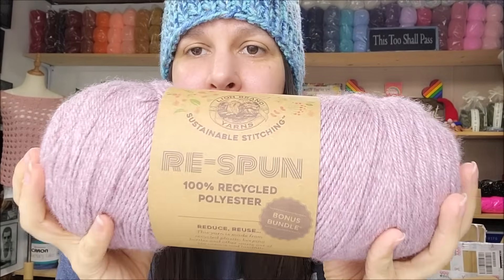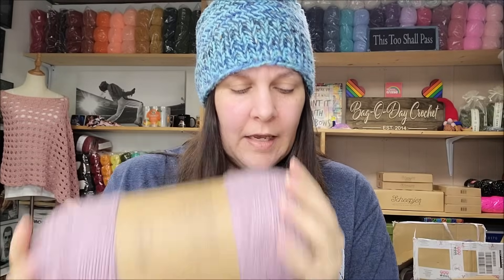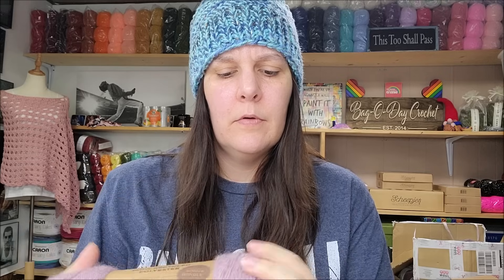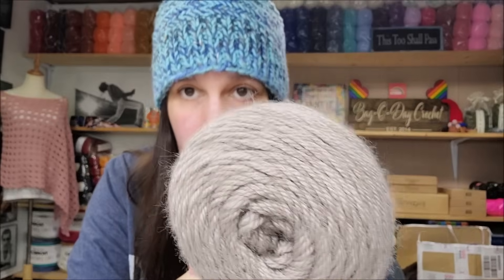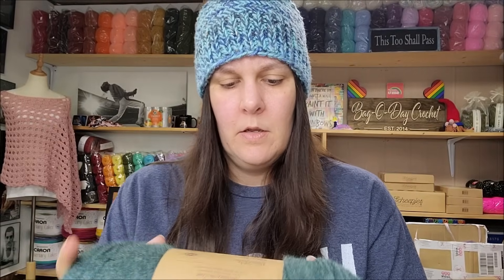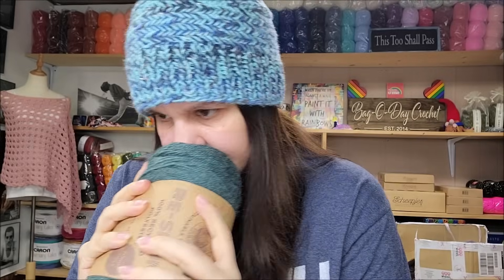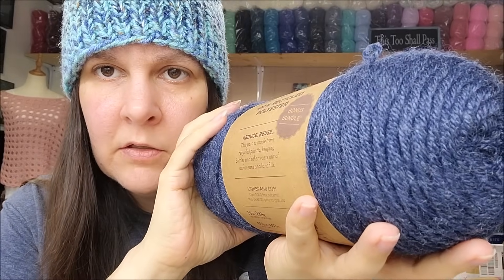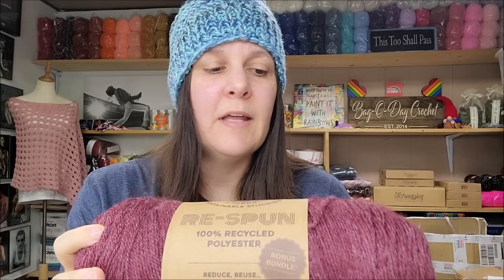New Yarn From Lion brand | Recycled Yarn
Shopbagoday.com